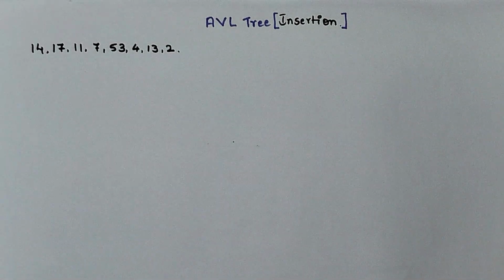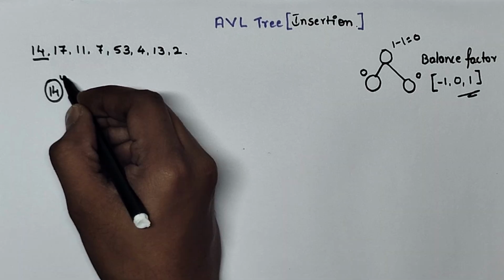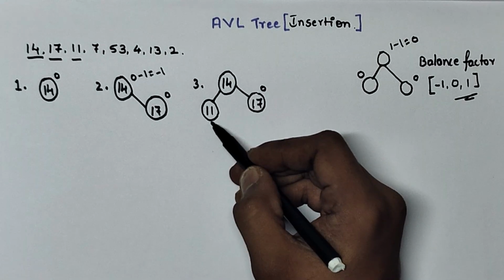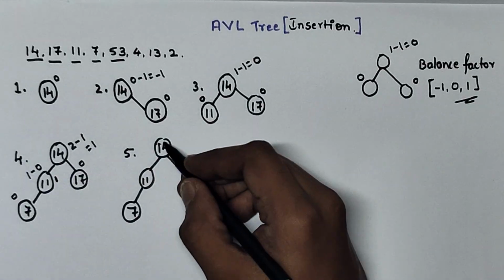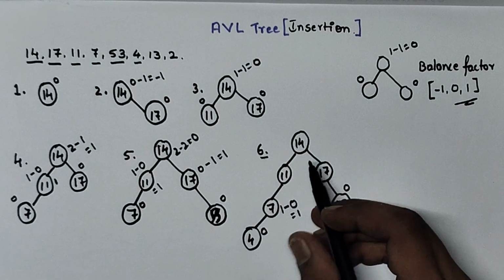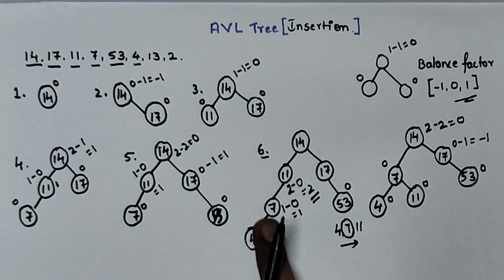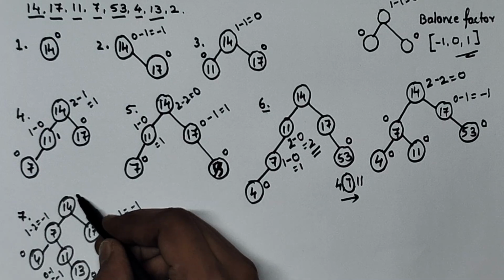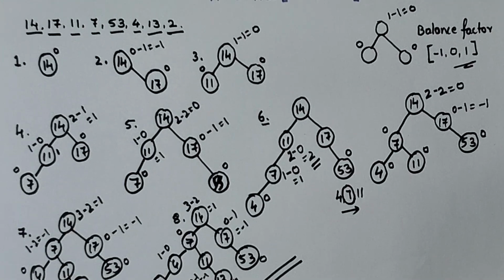AVL tree (Insertion) |Data structures